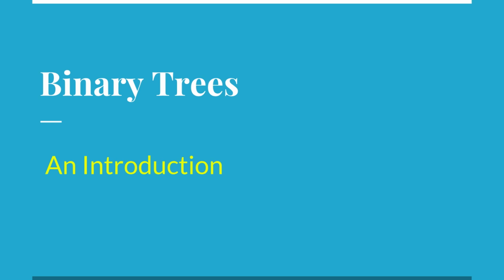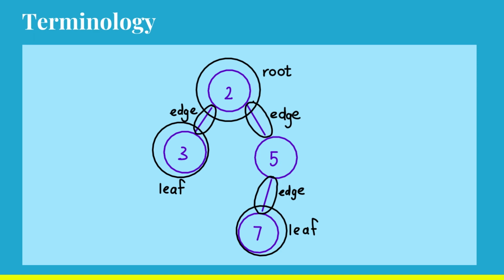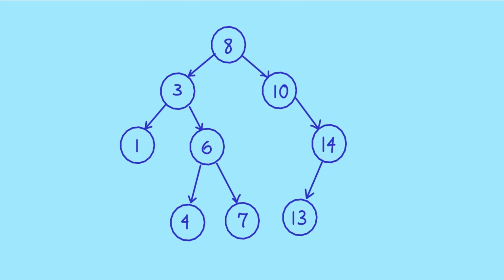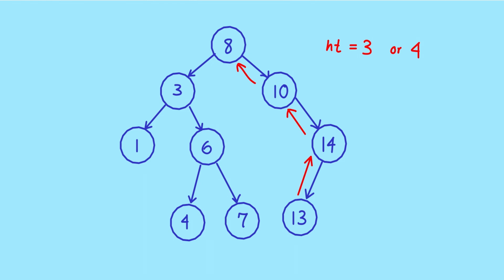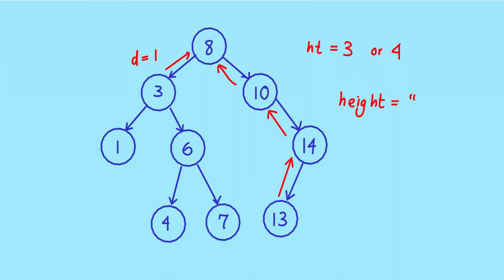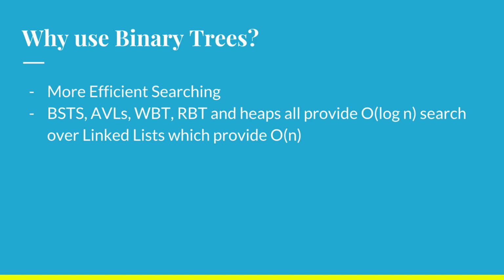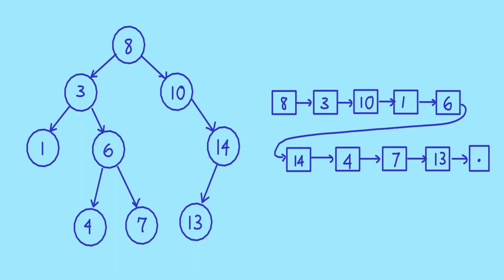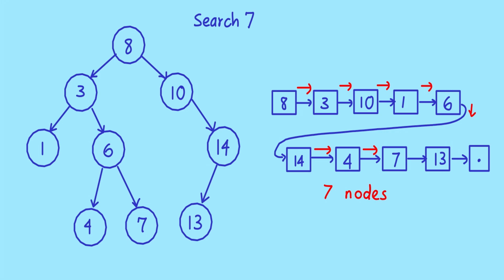Introduction to Binary Trees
This video is a short introduction to Binary Trees, covering what they are, terminology and why they are used.